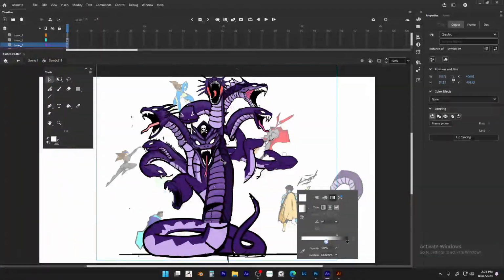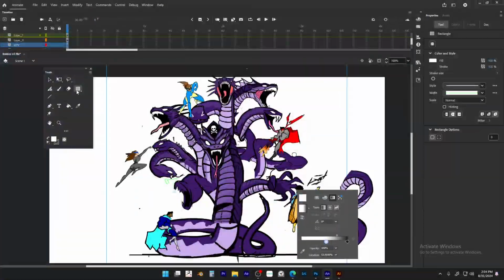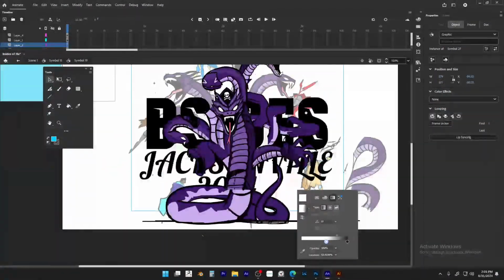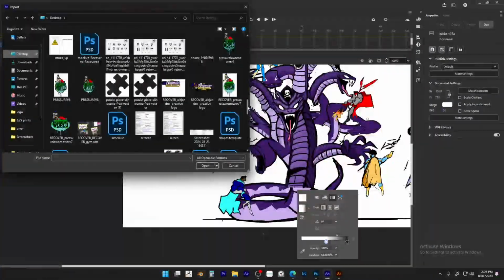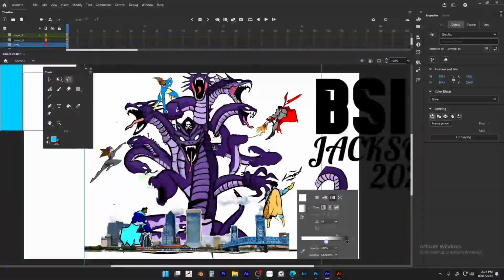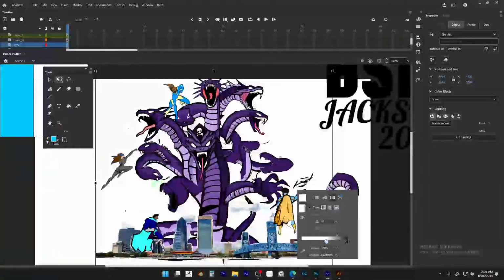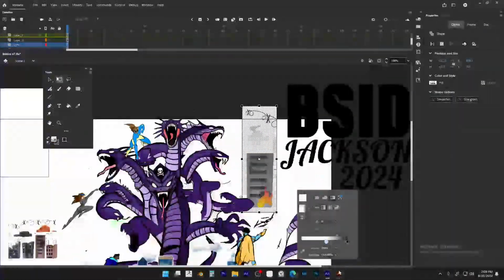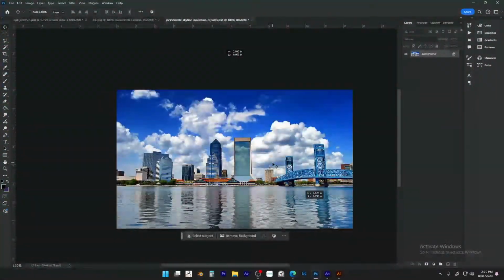Bsides Jacksonville Logo v7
Prototyping a Music Project in Unity